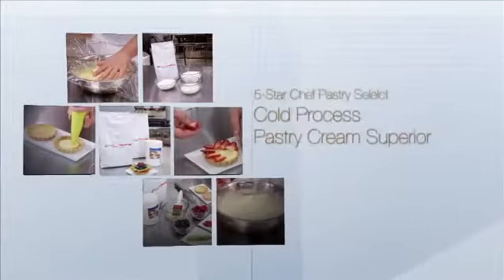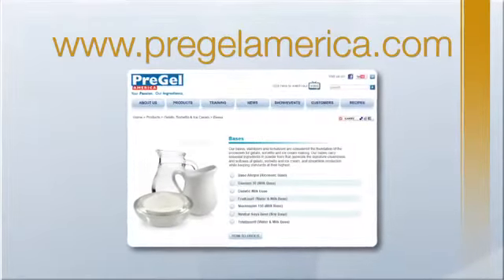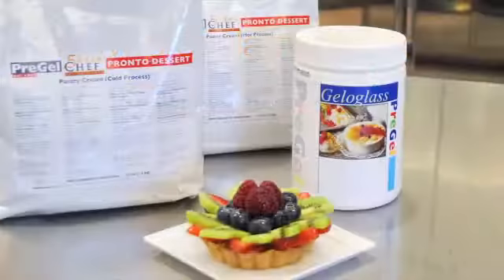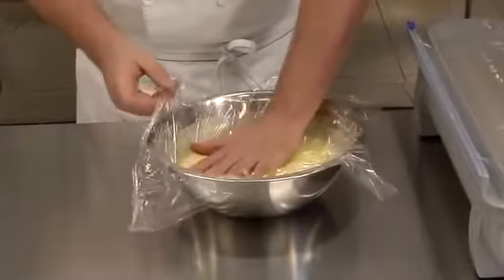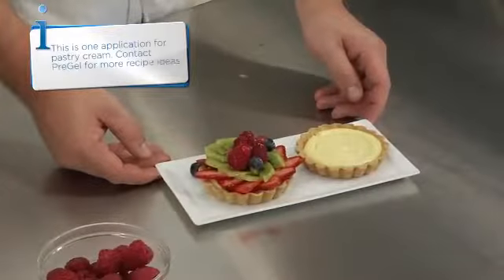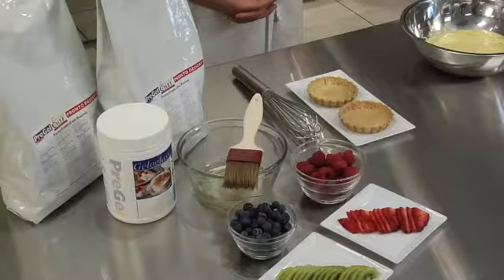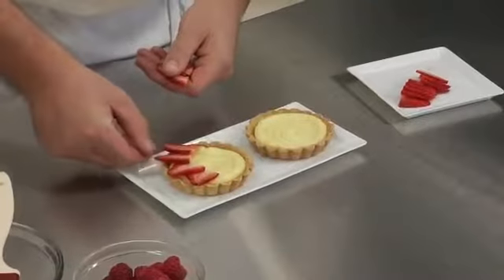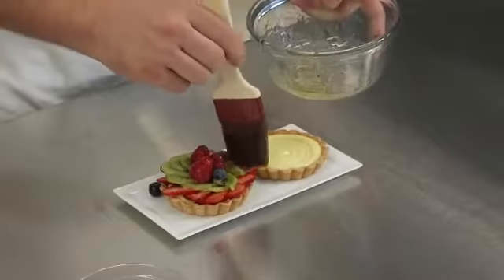Cold Process Pastry Cream